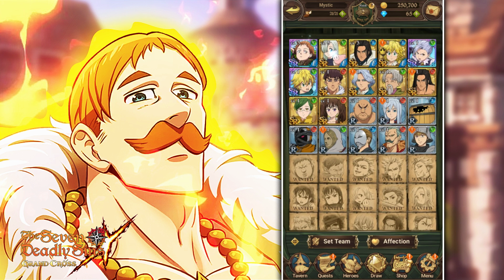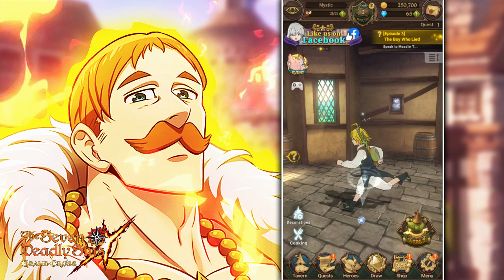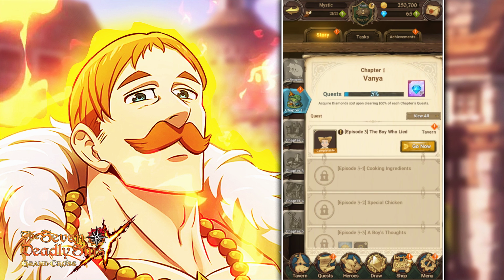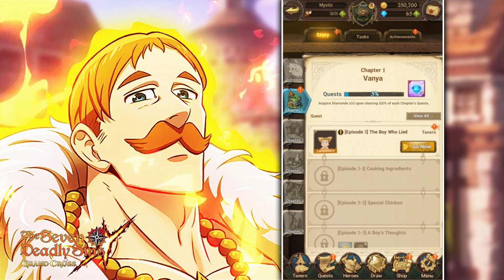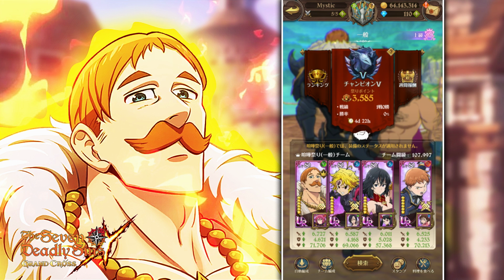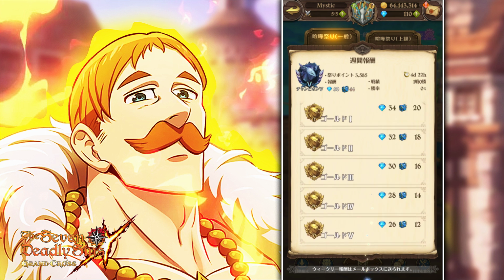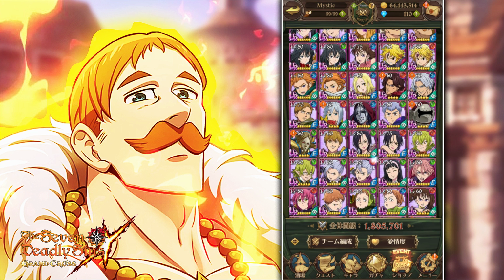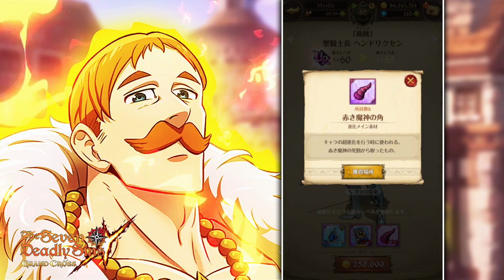Beginners Guide #1 | What To Do First! The BEST Way To Progress in 7 Deadly Sins Grand Cross!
Helping you guys out with a starter guide. In this video I'll explain what to do once you actually get a reroll or good start for yourself.

Title: Beginners Guide #1 | What To Do First! The BEST Way To Progress in 7 Deadly Sins Grand Cross!